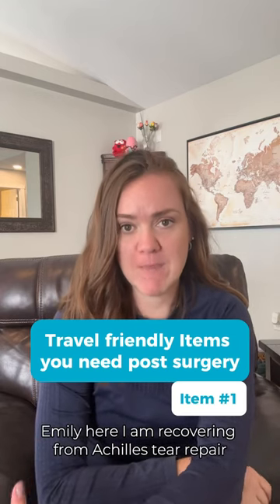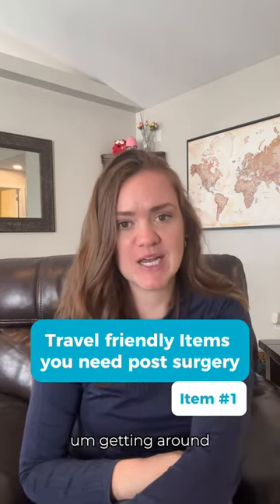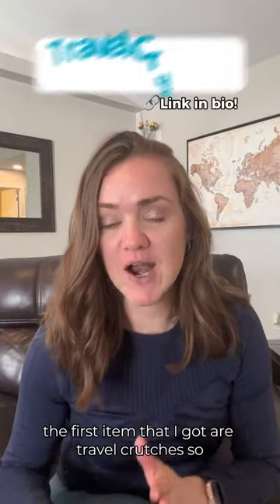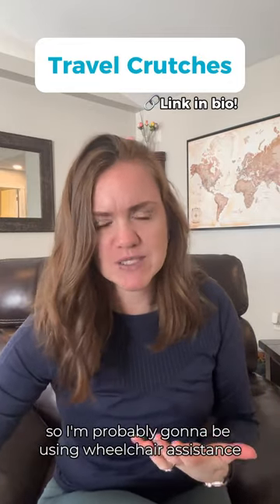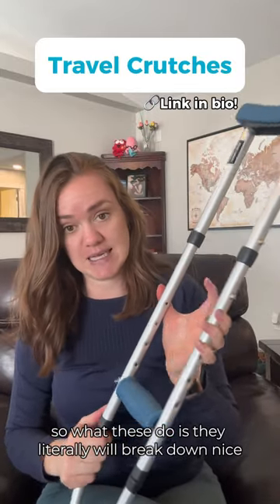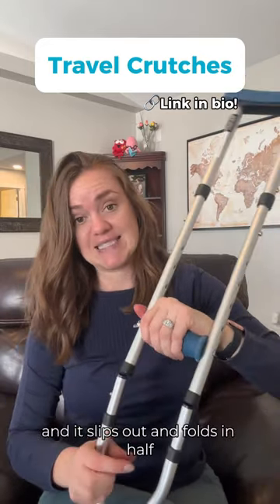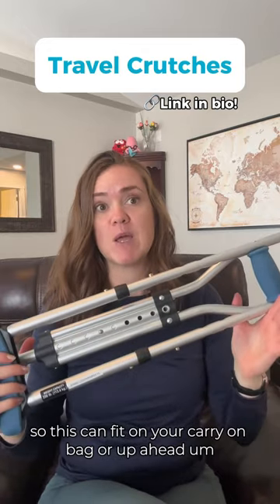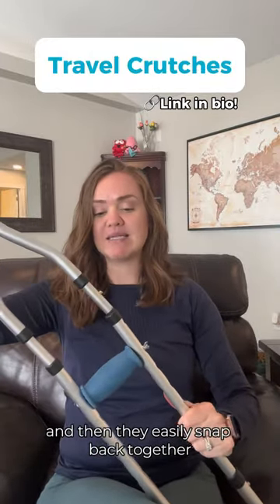Must have travel accessories with limited mobility- travel crutches